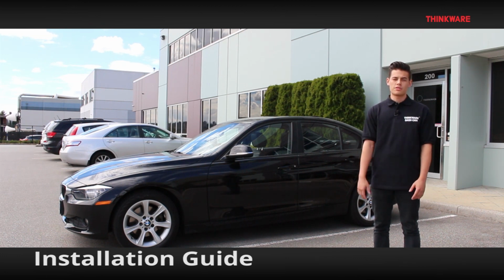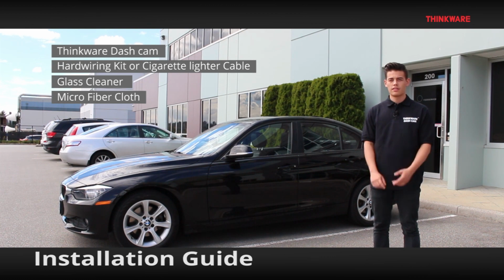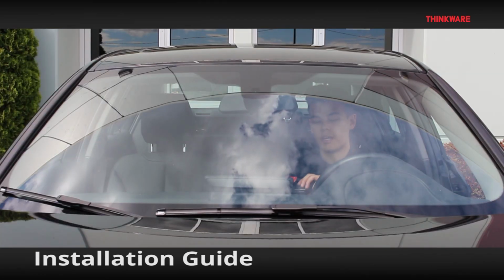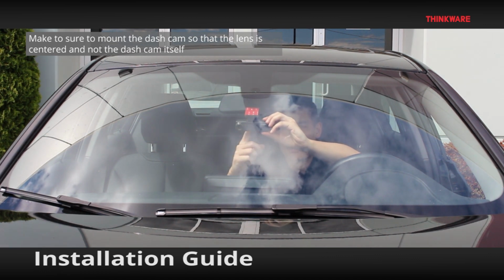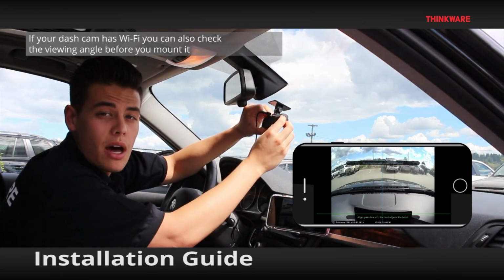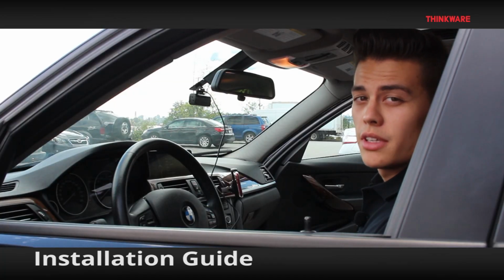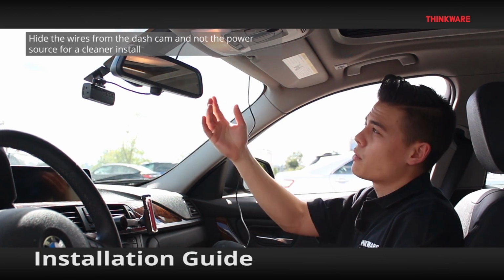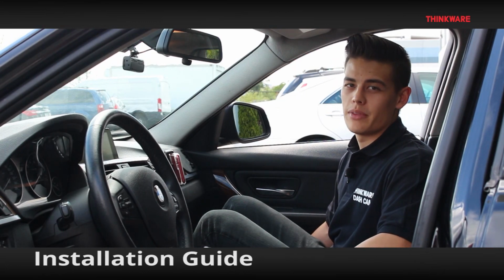Install Guide for Thinkware Dash Cams